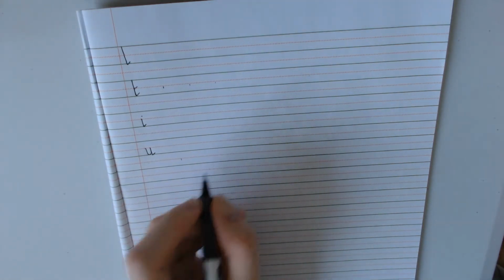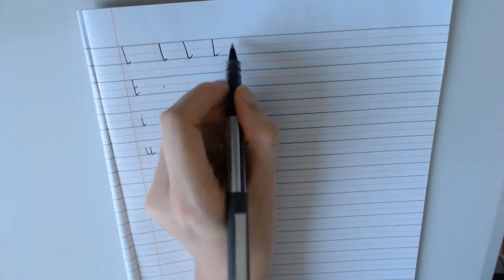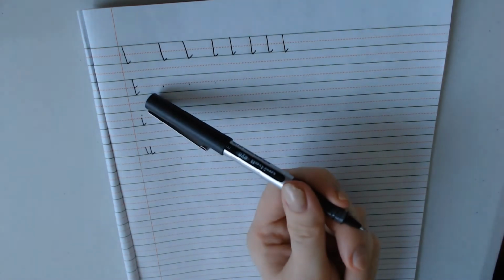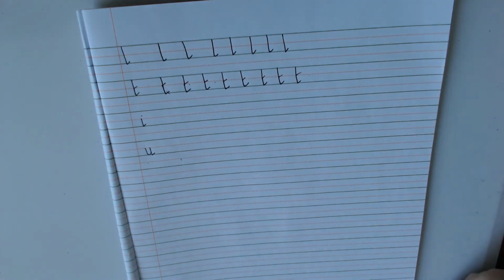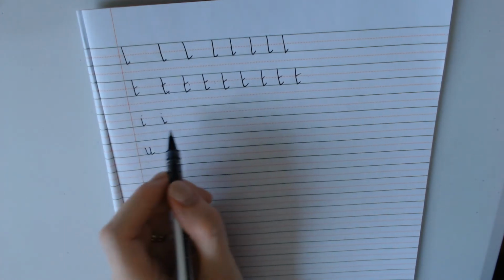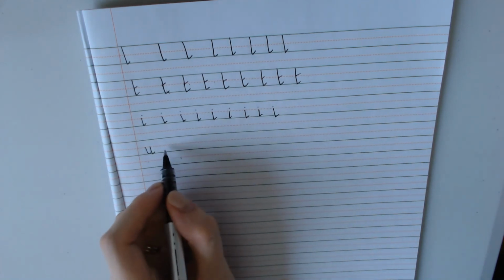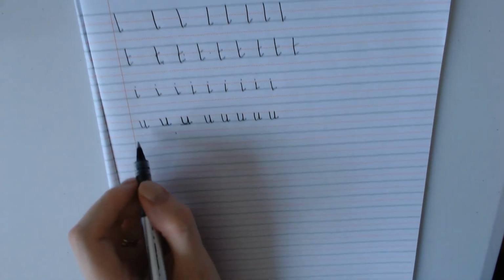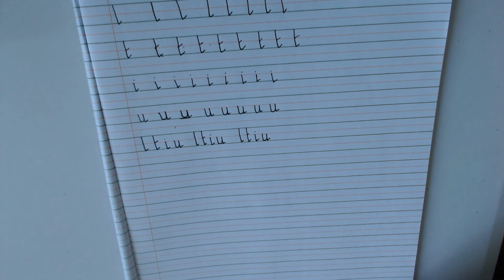Kinetic Letters Handwriting Scheme Lowercase Letter Formation: Vine or Window Cleaner Family